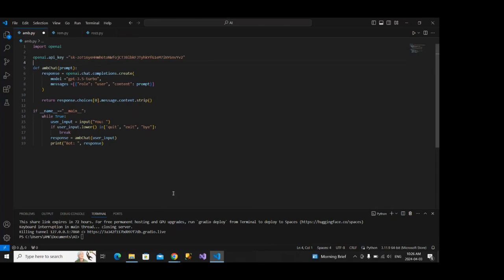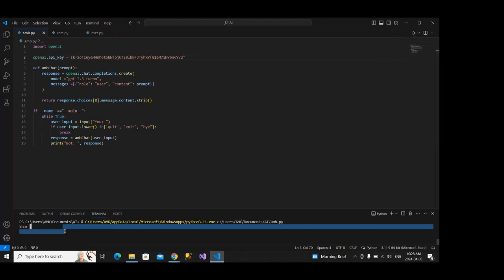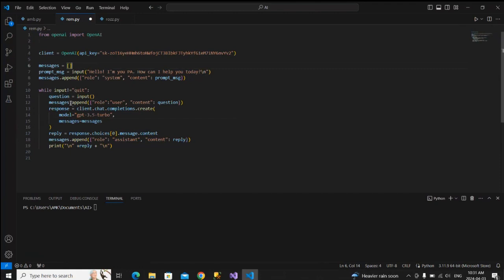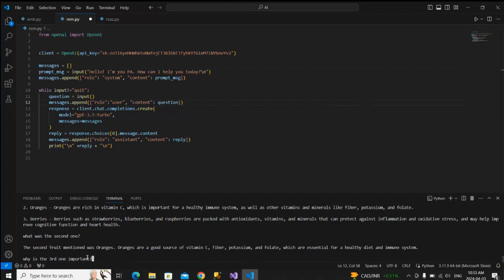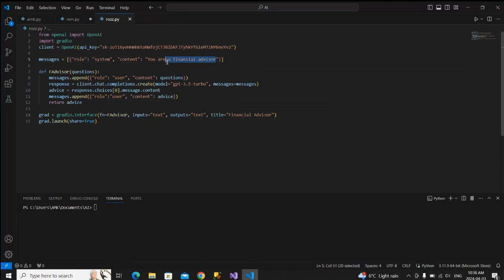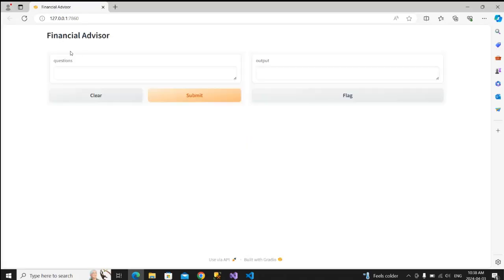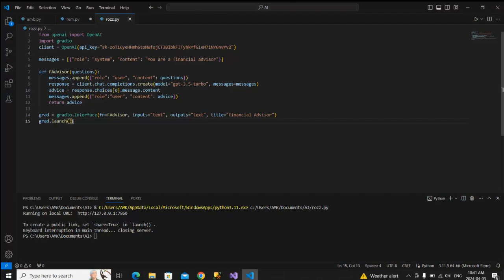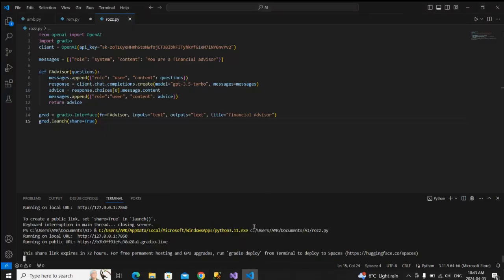How to code ChatGPT in Python in 2024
In this video I show you how to create 3 chatbots using the lastest (2024) openai api.